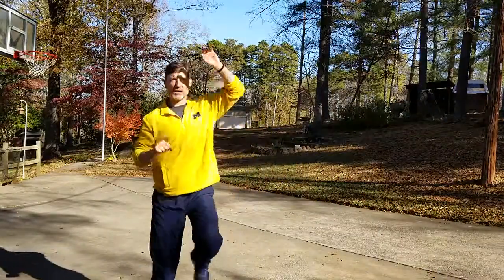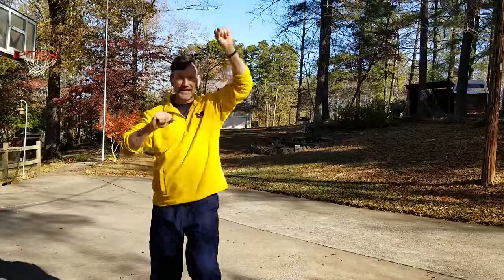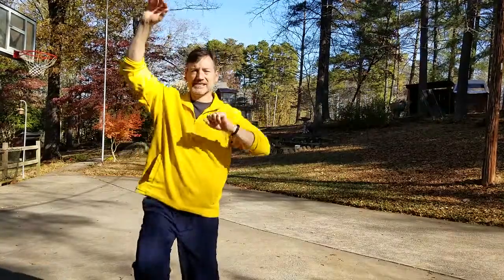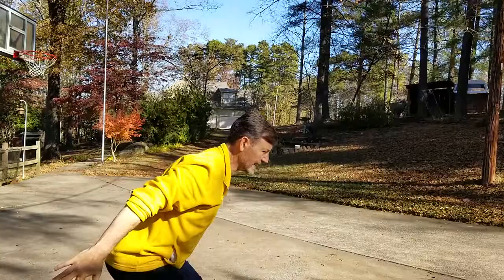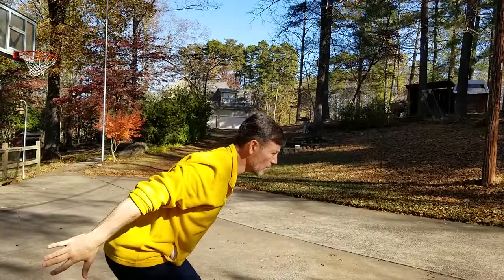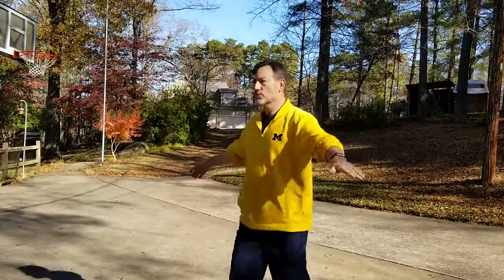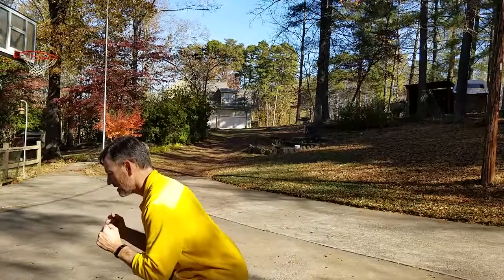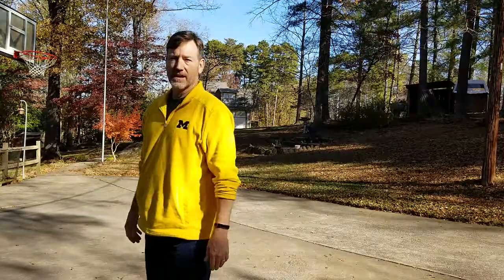A Trip To Outer Space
Stories are a great way for kids to learn and be active. This story: A Trip to  Outer Space, is a great warm-up story that incorporates several gross motor skills and learn about the planets in a fun way.